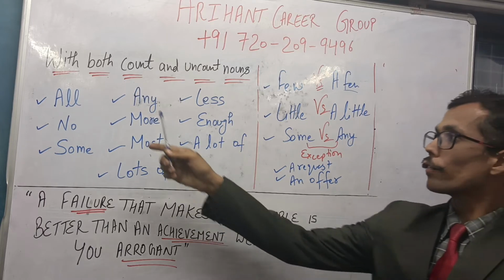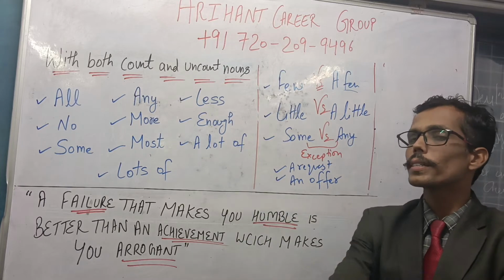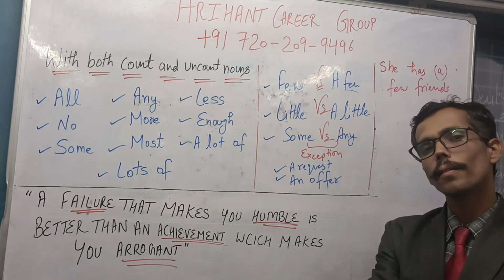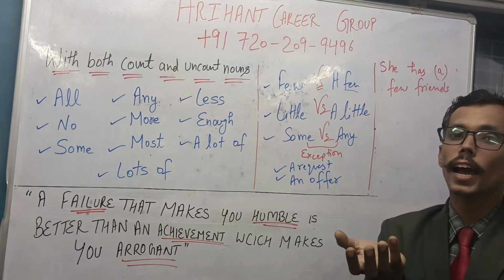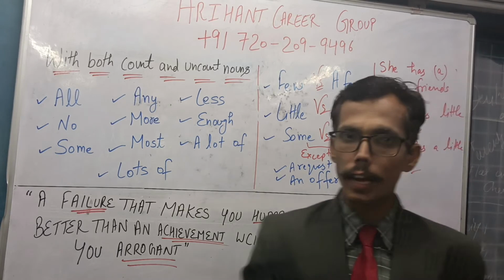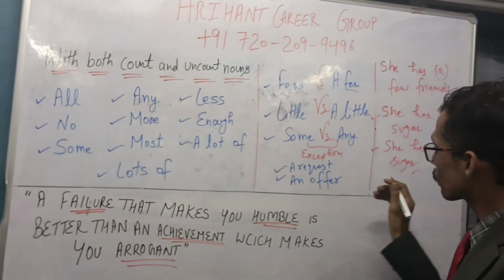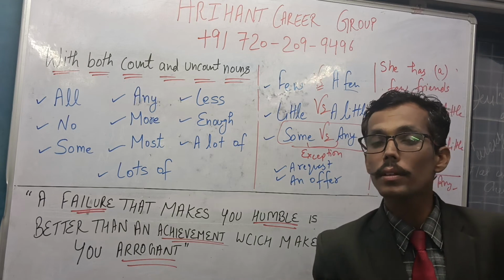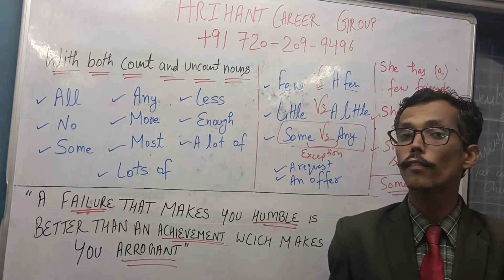English Grammar -Determiners & Quantifiers, IELTS writing, speaking, GroverSir, Arihant Career Group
A failure that makes you humble is better than achievement which makes you arrogant.

A Few

Few

A little

Little

A few Vs Few

Few Vs a few

A Little Vs Little

Some Vs any

How to prepare for IELTS to get desired bands in first attempt

IELTS Coaching in Surat
Determiners and Quantifiers
Determiners

IELTS in first attempt

IELTS Classes free IELTS Classes online

What is IELTS IELTS Preparation

Arihant IELTS Surat

IELTS Reading IELTS Speaking

IELTS by Prince Grover Prince Grover

IELTS IELTS First Step

IELTS Guidance

IELTS Beginning

ARIHANT CAREER GROUP

IELTS Preparation

IELTS Writing

IELTS Listening

IELTS 9 bands

Arihant Sir IELTS

How to start IELTS Preparation

IELTS Exam Syllabus

IELTS Speaking Interview

IELTS online or offline

Canada Study Visa

IELTS Preparation

English Spoken and IELTS

Determiners

Quantifiers

Determiners and Quantifiers
English Grammar - Determiners and Quantifiers - IELTS Reading - IELTS Writing - IELTS Speaking